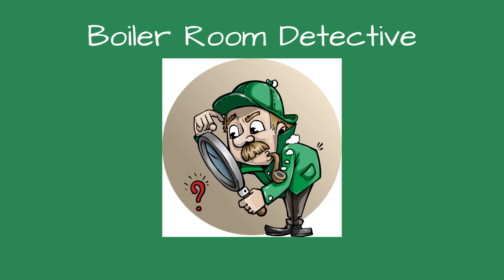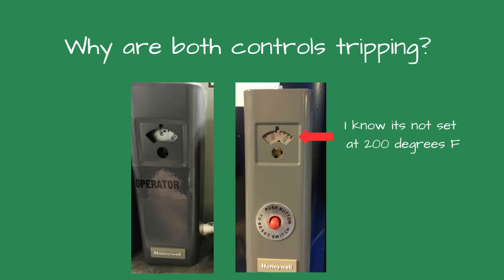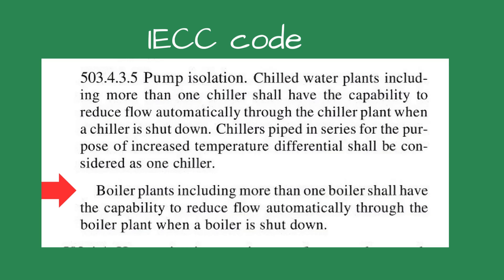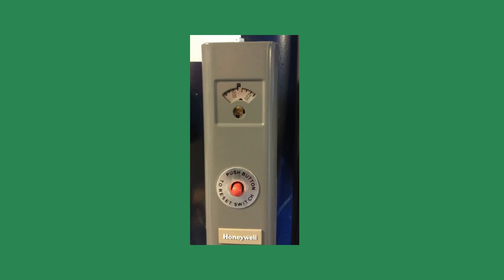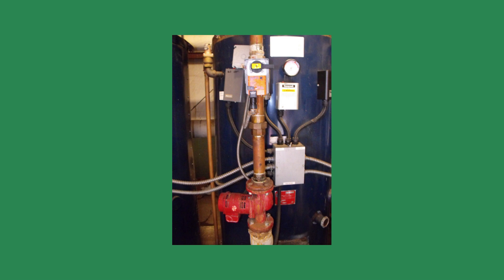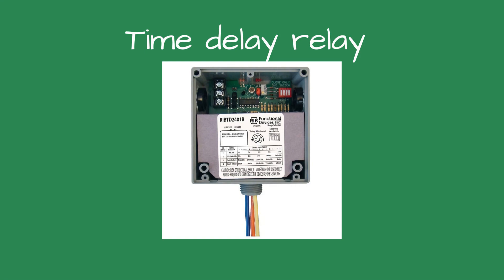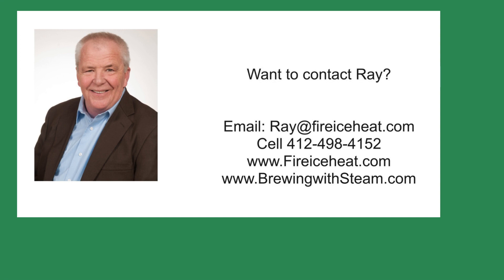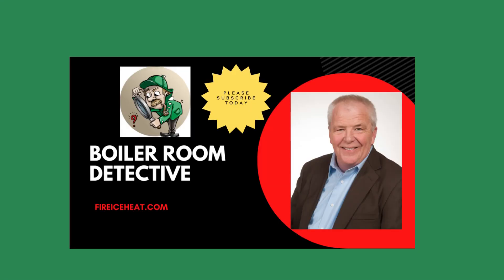Case of the tripped limit controls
In this case, one of the new hydronic boilers kept tripping the manual reset high limit control. The owner switched the lead boiler to the other boiler and it was doing the same thing. The cause surprised me.